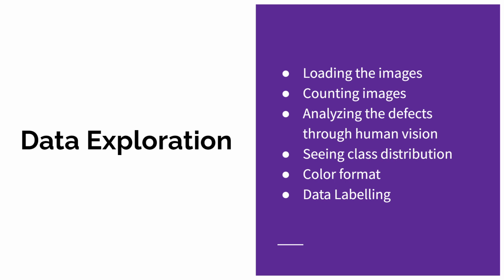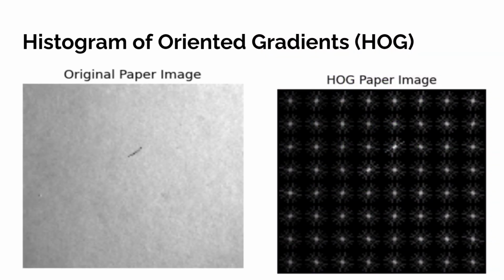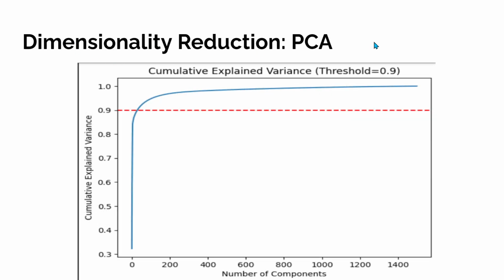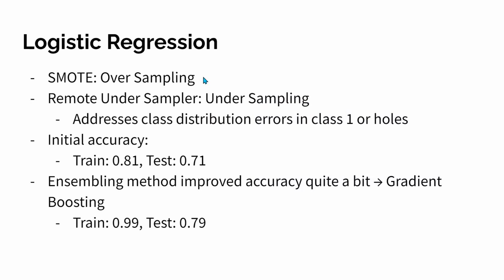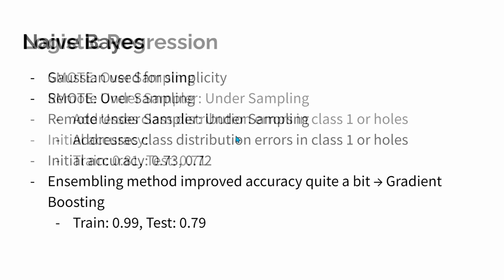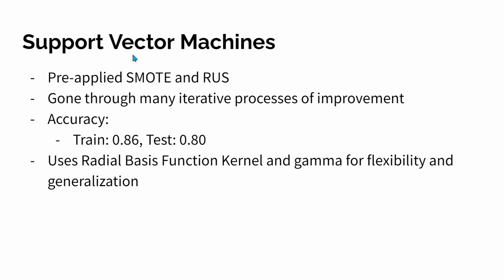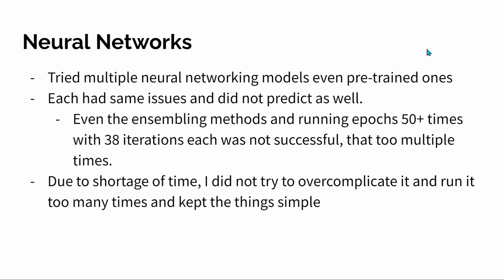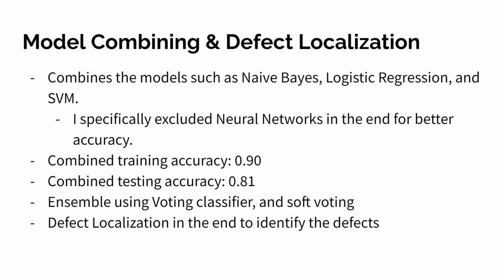Machine Learning Project - Paper Defect Detection and Classification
This project automates paper defect localization in industrial quality control using feature extraction and machine learning. Techniques include HOG, Gabor filters, Canny edge detection, and Wavelet Transform with SVMs, CNNs, and ensemble learning. It aims to reduce manual inspection, improving efficiency and reliability in defect detection. You can see my project's source code and project report on GitHub.

Article 1 based on the project: Defect Detection in Papers and Model comparison

Article 2 based on the project: Feature Extraction and Data Preprocessing in Computer Vision